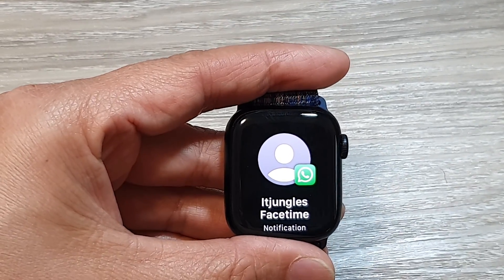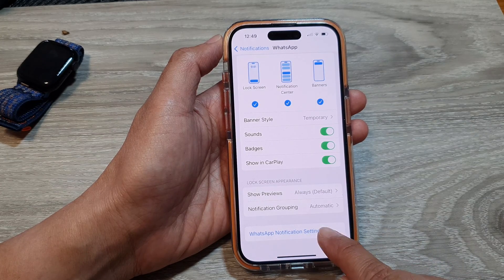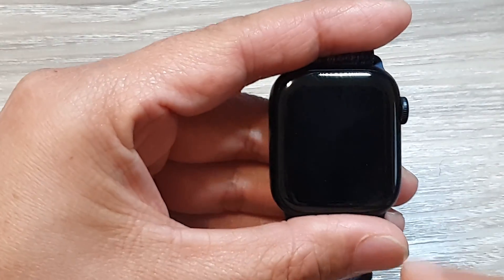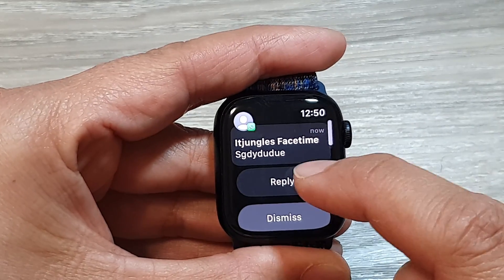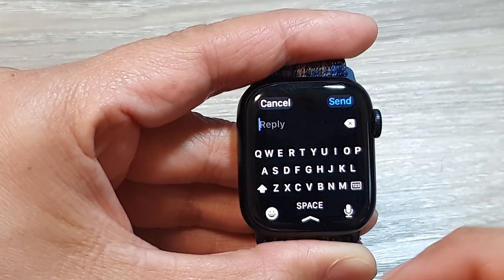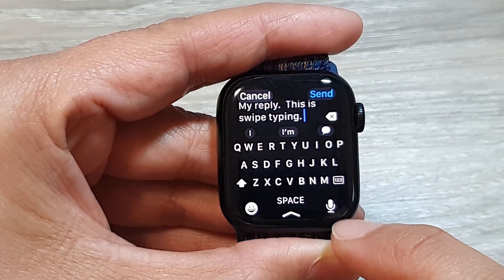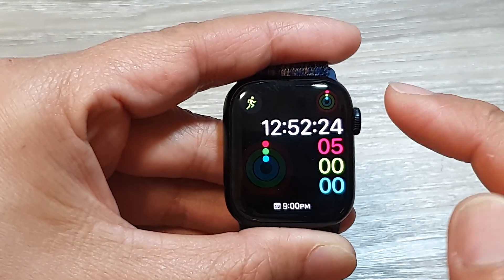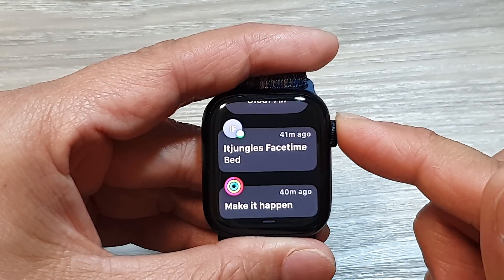Apple Watch 9: How to Receive & Reply to WhatsApp Messages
Want to receive and reply to WhatsApp messages directly from your Apple Watch 9? This guide shows you how to get WhatsApp notifications, reply to messages using dictation, preset replies, or the scribble feature, and how to troubleshoot common issues.